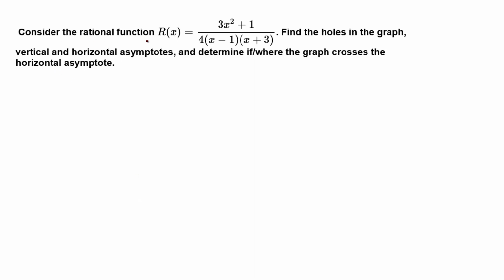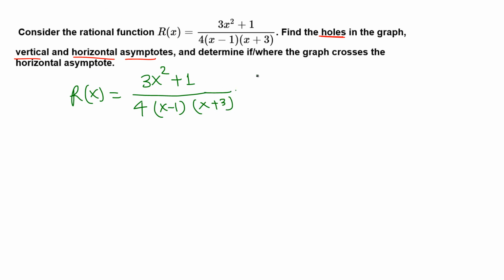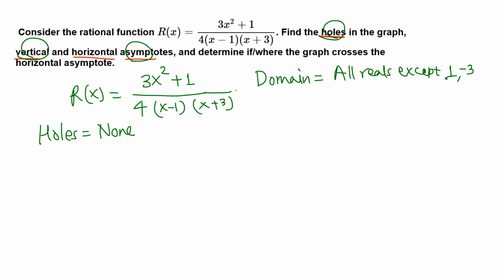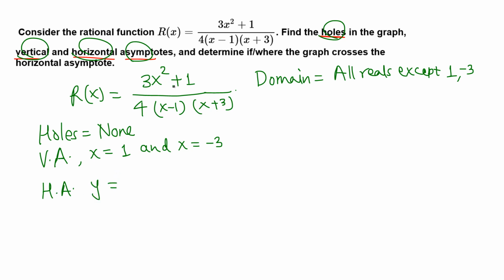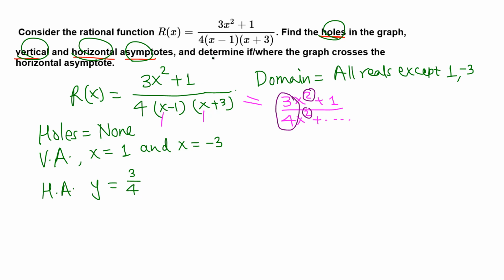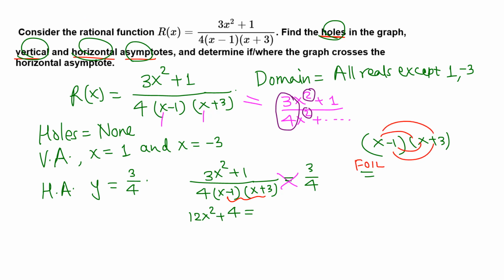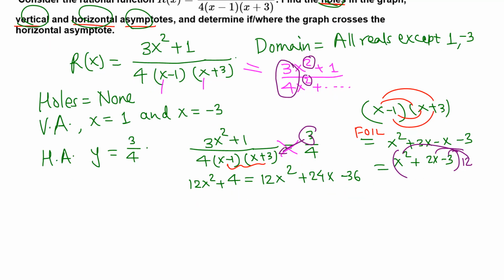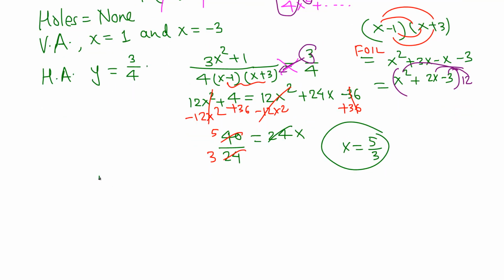Algebra: finding VAs and HAs, graph crossing HA point